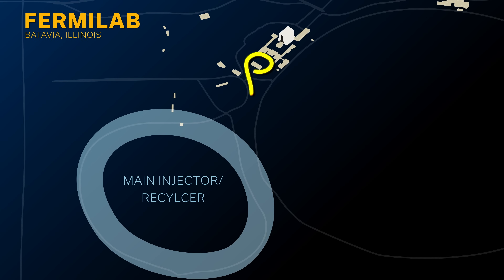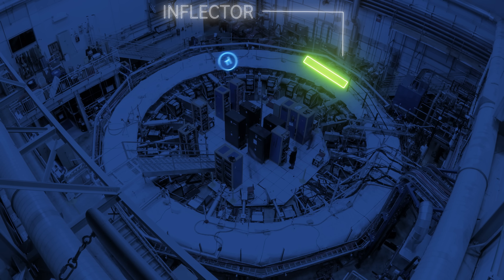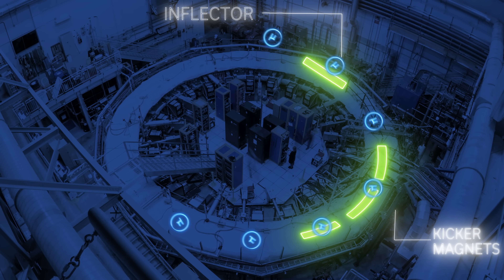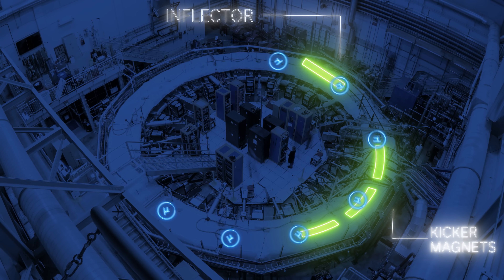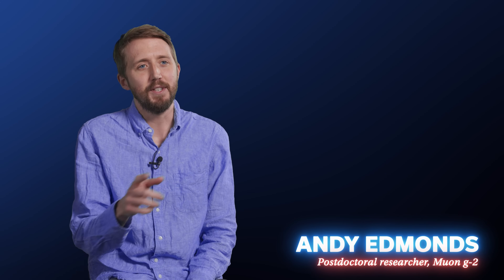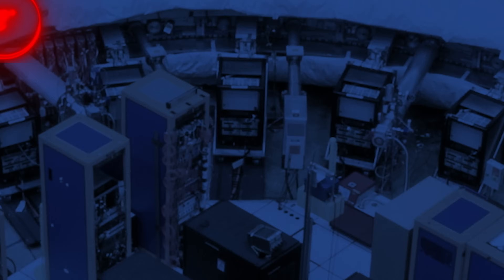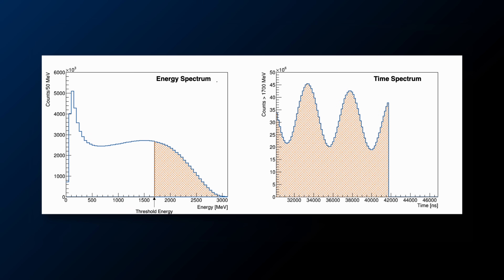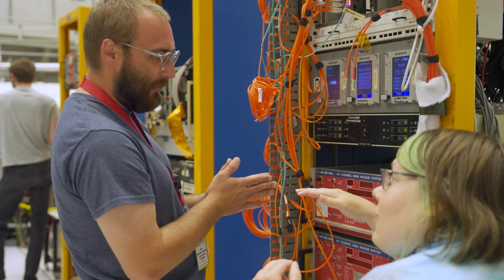How Fermilab made the particle beam for Muon g-2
Uncovering the mysteries of matter, space and time requires a beam of subatomic particles. Fermilab scientists and engineers used a complex system of magnets to create and store a beam of muons for their groundbreaking work on the Muon g-2 experiment. This allowed the team to achieve the world’s most precise measurement of the anomalous magnetic moment of the muon in 2023.

Credits:
Writers: Maxwell Bernstein, Caitlyn Buongiorno, Ryan Postel, Kurt Riesselmann
Featured scientists:  Matt Bressler, Lorenzo Cotrozzi, Andy Edmonds, On Kim, James Mott
Director: Ryan Postel
Editor: Dan Svoboda
Production assistance: Lynn Johnson, Dan Svoboda
Graphic Design: Samantha Koch